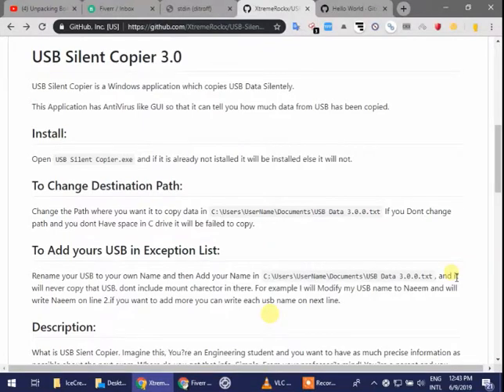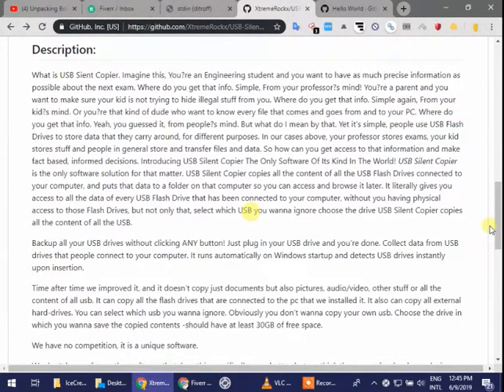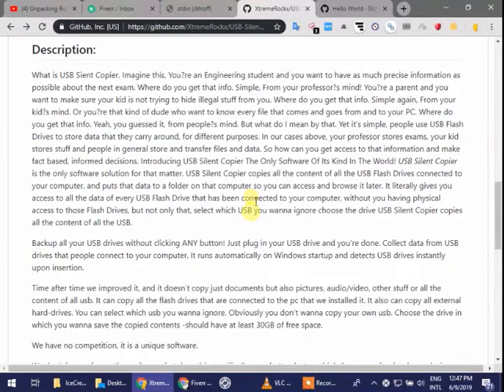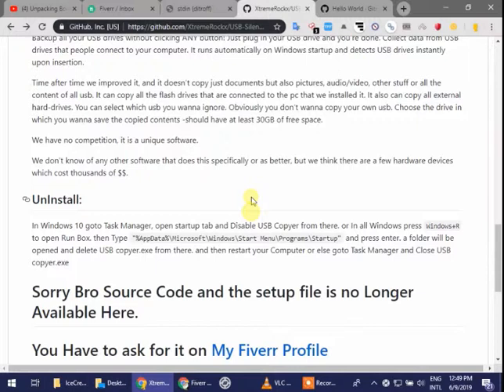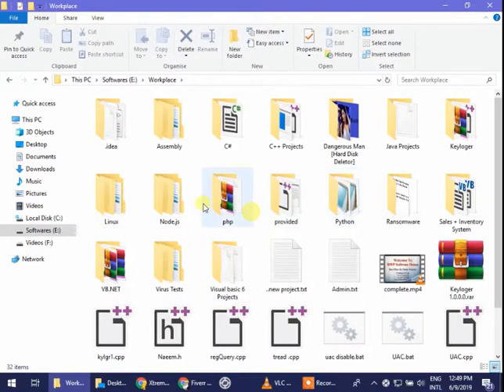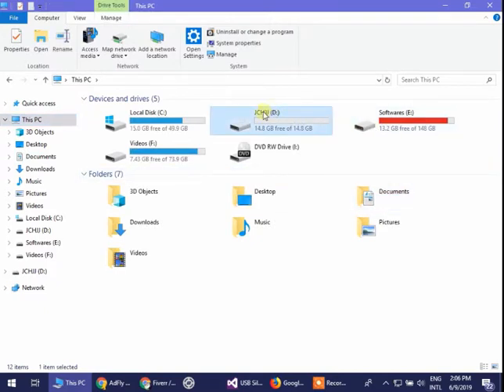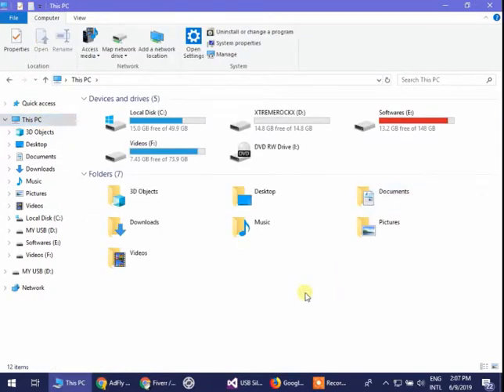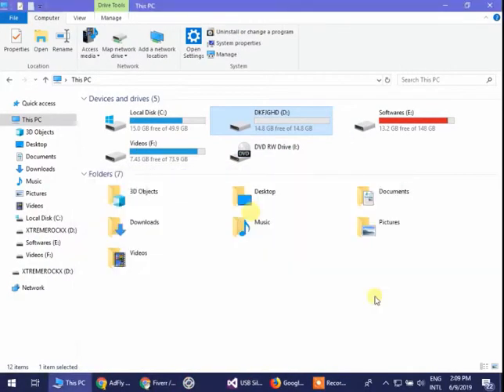Introducing USB Silent Copier | How to copy any USB Data Silently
our Publicly Available Chrome Extensions:
this extension can download entire website or offline use, you can also download websites in logged in form.

USB Silent Copier is a Windows application which copies USB Data Silently.

This Application has AntiVirus like GUI so that it can tell you how much data from USB has been copied.

Install:
Open USB Silent Copier.exe and if it is already not installed it will be installed else it will not.

To Change Destination Path:
Change the Path where you want it to copy data in C:\Users\UserName\Documents\USB Data 3.0.0.txt If you Dont change path and you dont Have space in C drive it will be failed to copy.

To Add yours USB in Exception List:
Rename your USB to your own Name and then Add your Name in C:\Users\UserName\Documents\USB Data 3.0.0.txt, and it will never copy that USB. dont include mount character in there. For example I will Modify my USB name to Naeem and will write Naeem on line 2.if you want to add more you can write each usb name on next line.

Description:
What is USB Silent Copier. Imagine this, You're an Engineering student and you want to have as much precise information as possible about the next exam. Where do you get that info. Simple, From your professors mind! You're a parent and you want to make sure your kid is not trying to hide illegal stuff from you. Where do you get that info. Simple again, From your kids' mind. Or you're that kind of dude who want to know every file that comes and goes from and to your PC. Where do you get that info. Yeah, you guessed it, from peoples mind. But what do I mean by that. Yet it's simple, people use USB Flash Drives to store data that they carry around, for different purposes. In our cases above, your professor stores exams, your kid stores stuff and people in general store and transfer files and data. So how can you get access to that information and make fact based, informed decisions. Introducing USB Silent Copier The Only Software Of Its Kind In The World! USB Silent Copier is the only software solution for that matter. USB Silent Copier copies all the content of all the USB Flash Drives connected to your computer, and puts that data to a folder on that computer so you can access and browse it later. It literally gives you access to all the data of every USB Flash Drive that has been connected to your computer, without you having physical access to those Flash Drives, but not only that, select which USB you wanna ignore choose the drive USB Silent Copier copies all the content of all the USB.

Backup all your USB drives without clicking ANY button! Just plug in your USB drive and you're done. Collect data from USB drives that people connect to your computer. It runs automatically on Windows startup and detects USB drives instantly upon insertion.

Time after time we improved it, and it doesn’t copy just documents but also pictures, audio/video, other stuff or all the content of all usb. It can copy all the flash drives that are connected to the pc that we installed it. It also can copy all external hard-drives. You can select which usb you wanna ignore. Obviously you don’t wanna copy your own usb. Choose the drive in which you wanna save the copied contents -should have at least 30GB of free space.

We have no competition, it is a unique software.

We don’t know of any other software that does this specifically or as better, but we think there are a few hardware devices which cost thousands of $$.

Uninstall:
In Windows 10 goto Task Manager, open startup tab and Disable USB Copyer from there. or In all Windows press Windows+R to open Run Box. then Type "%AppData%\Microsoft\Windows\Start Menu\Programs\Startup" and press enter. a folder will be opened and delete USB copyer.exe from there. and then restart your Computer or else goto Task Manager and Close USB copyer.exe

Contact to buy it or hire to develop similar

We can fulfill your all kind of software development needs.

This was made by great guys at Software Prince which is a development company which can fulfill your all kind of development needs whether it is Browser Extensions, Website Development, Desktop Software, Mobile Software, Browser Software.